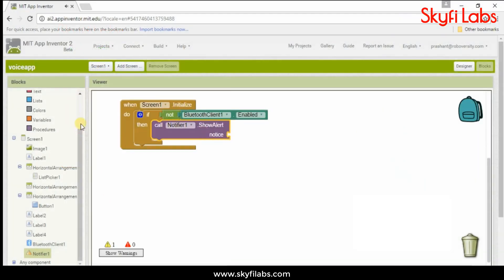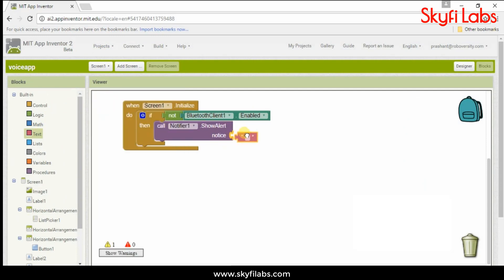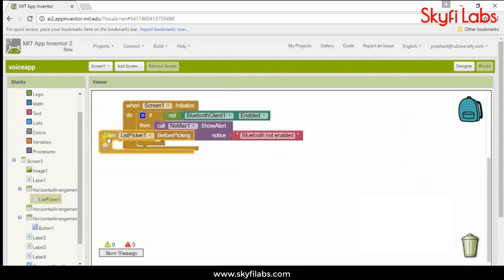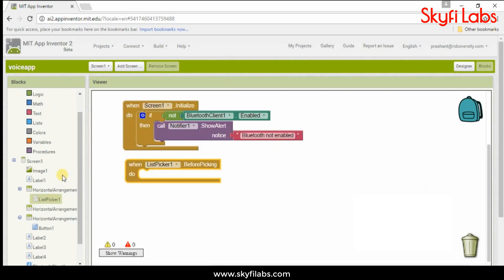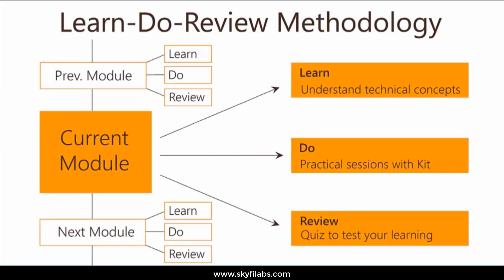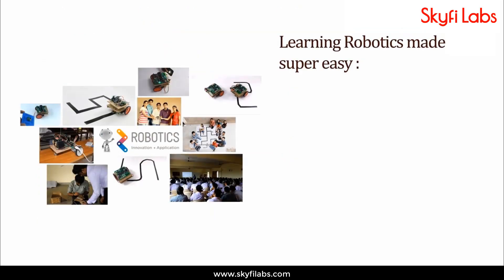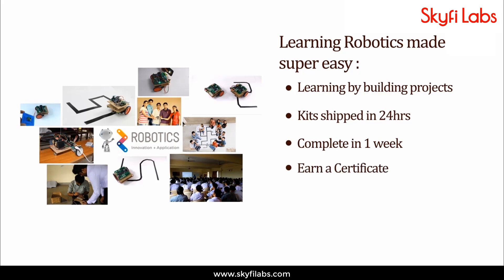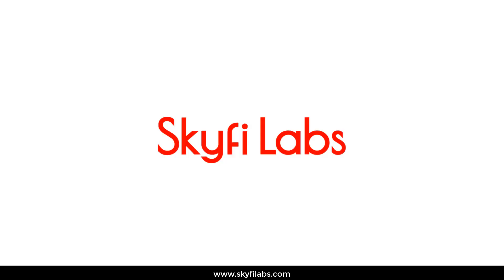Learn to Build a Voice Controlled Robot using Arduino at home - Skyfi Labs Online Course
This voice-controlled robotics project is one of the best robotics engineering projects to build to get skilled in robotics technology.

The Voice Controlled Robot Project uses Speech Recognition and the Robot can be operated with a self-made Android App and Bluetooth Communication.

You can do this online project-based course at your own convenience with the kits(dispatched in 24Hrs) and Online Lectures from Skyfi Labs.

With excellent robotics project video tutorials, robotics project kits shipped to your home, 1-1 technical assistance and certification included, building great robotics based projects right from your home will never be this simple and easy!

This robotics based project can also be done as part of your engineering robotics mini projects/robotics final year project with further minor modifications.